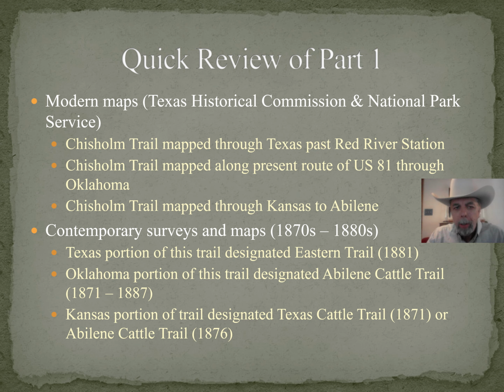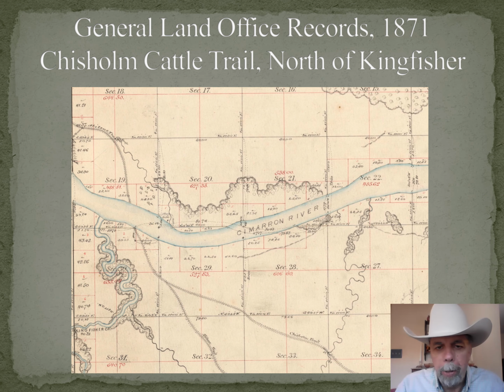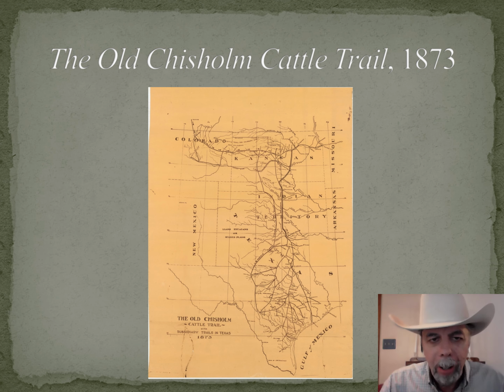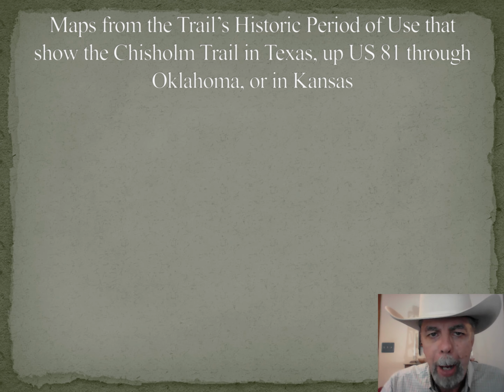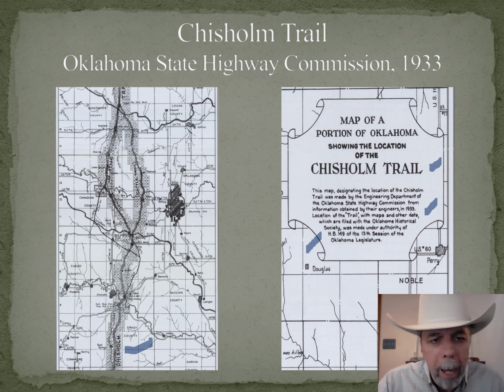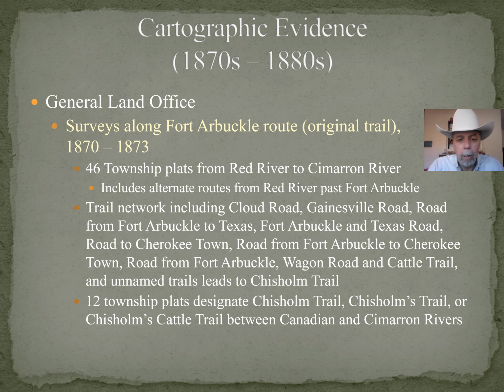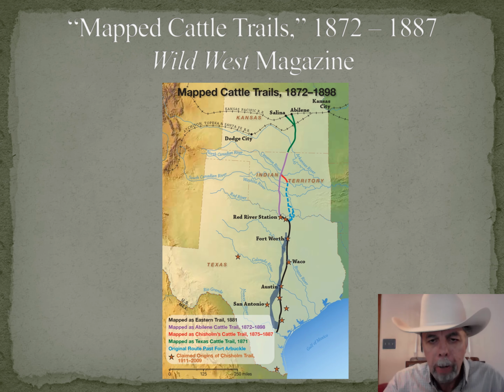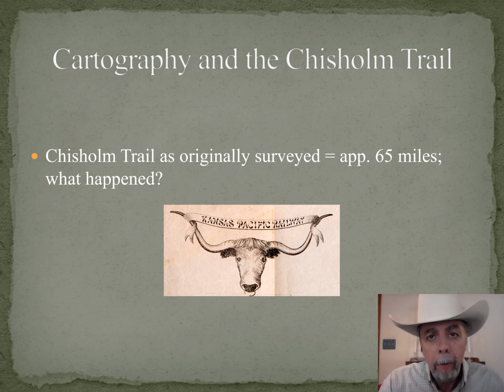Texas Cattle Trails Cartography and the Chisholm Trail Part 2 YouTube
Where was the Chisholm Trail? For over a century folklore and hearsay have been represented as historical fact and resulted in a widely-held but mythical perception of the Chisholm Trail. Where was the Chisholm Trail . . . until now that depended on who told the story. Rare historical surveys and maps show us the real location of the Chisholm Trail and set the record straight.